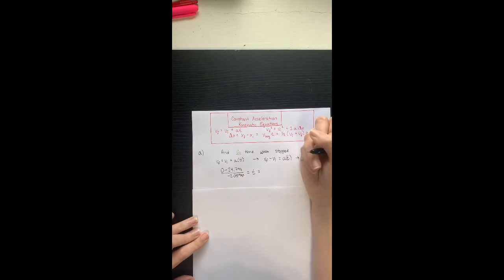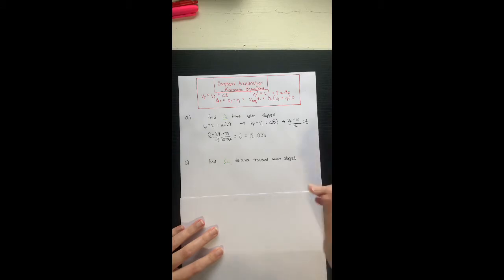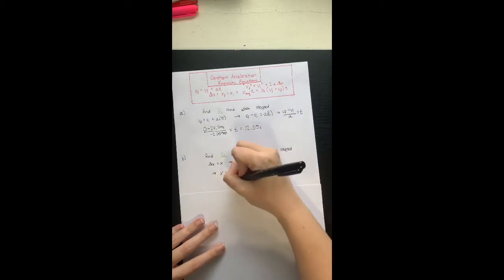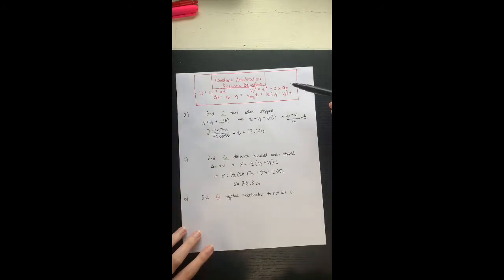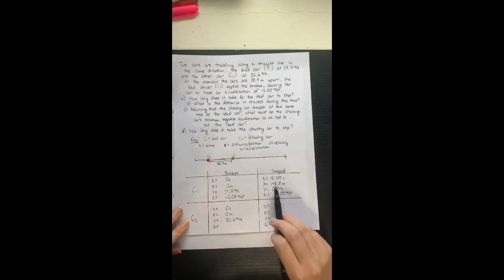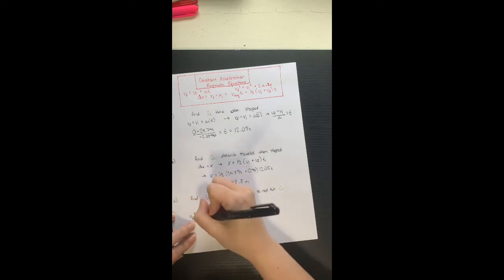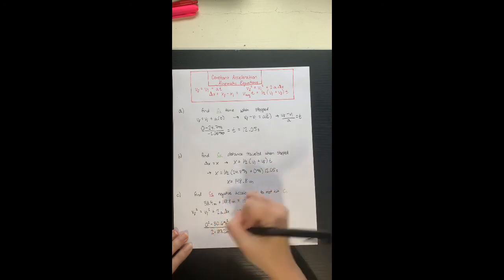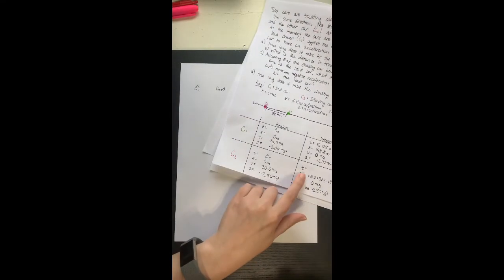Physics Homework 3: Two cars travel in a line problem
Fall 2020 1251 physics problem